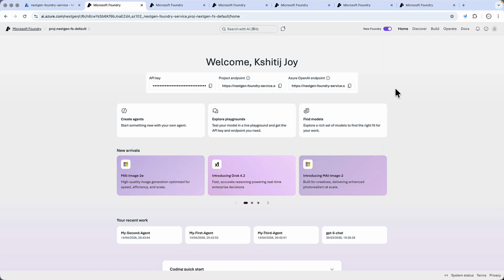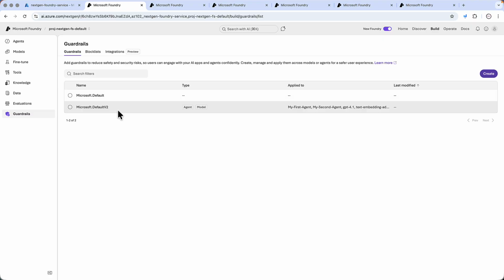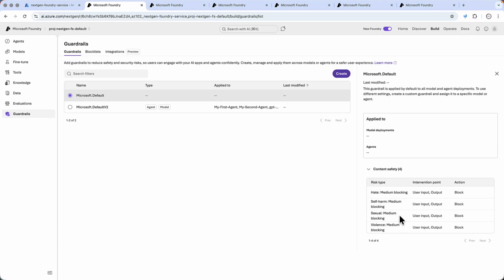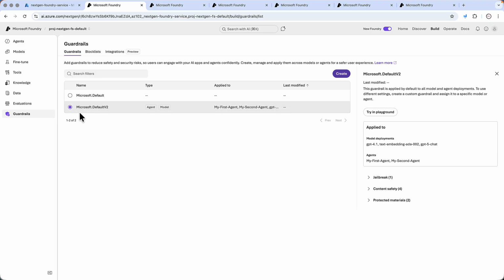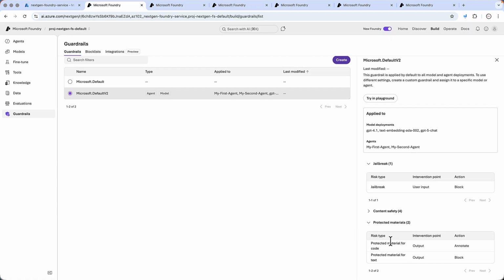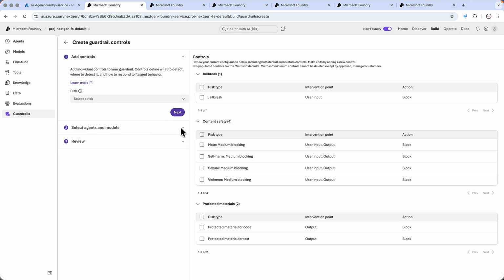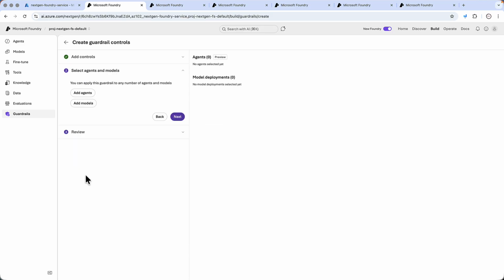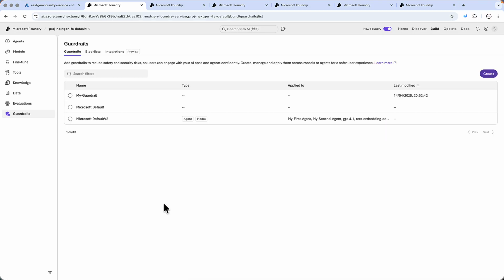Demo: Types of Guardrails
A walkthrough of the different guardrail types available in the Foundry Agent Service — and when to use each.

In this video:
• Content safety, prompt injection, and policy guardrails
• Input vs output guardrails
• Stacking multiple guardrails on a single agent

A clear primer for anyone designing a responsible AI strategy on Microsoft Foundry.